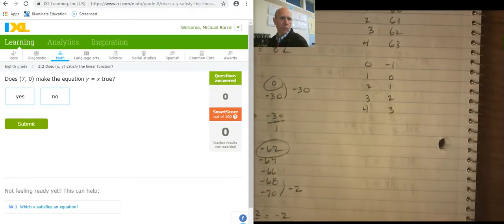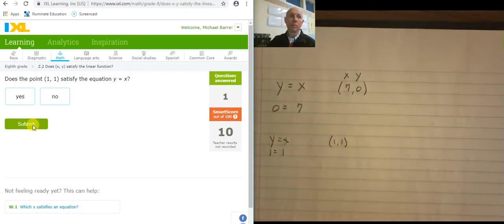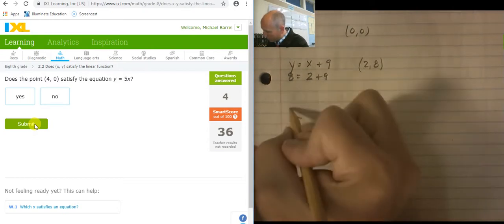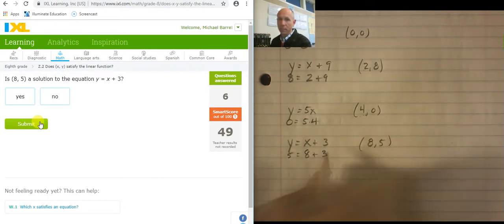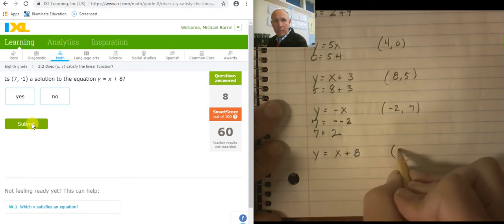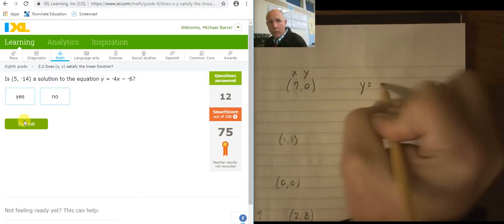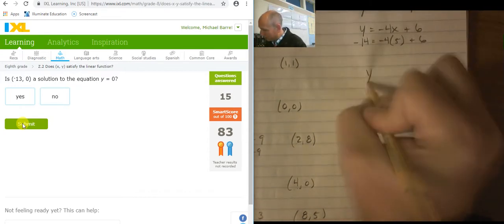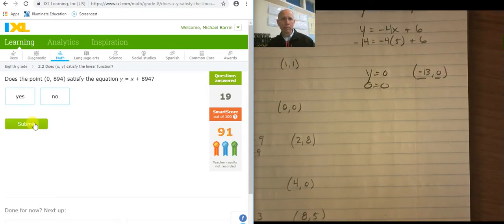ixl 8th z.3 does x,y satisfy the linear function (v19.2a)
changed from z.2 to z.3, 10/21/2020